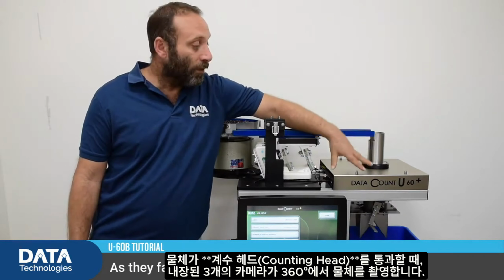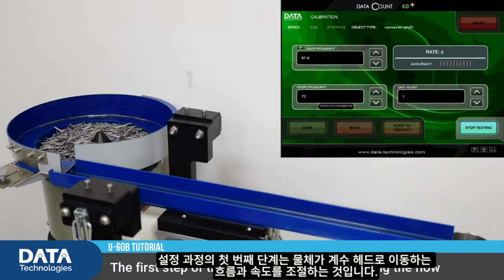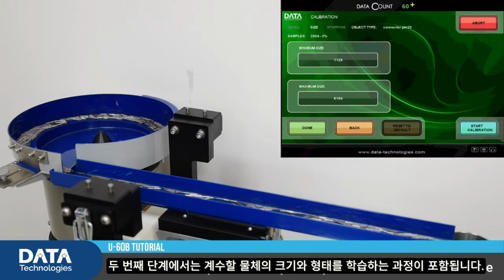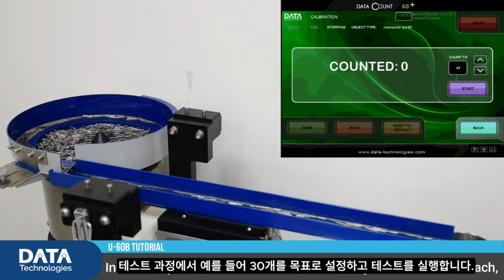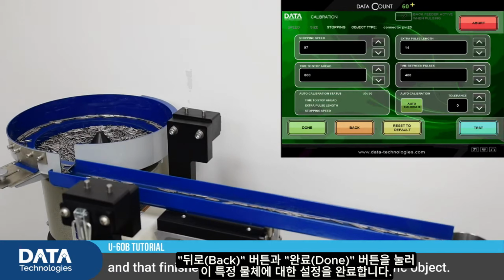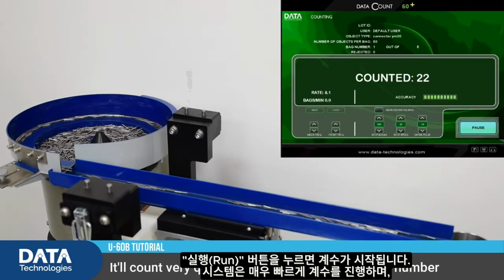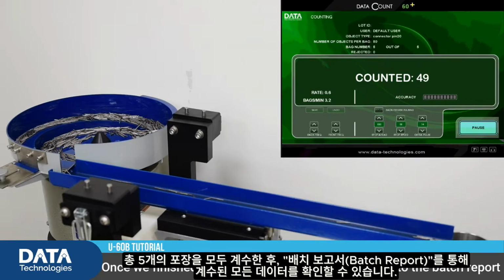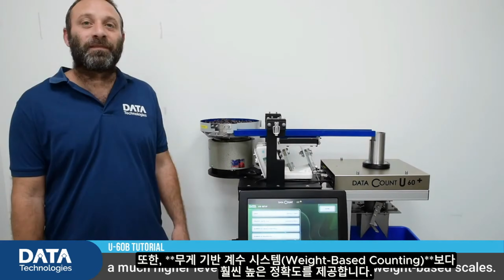🎥 DATA Technologies Caterpillar U-60B – 다양한 크기의 부품을 빠르고 정확하게 계수!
🎥 DATA Technologies Caterpillar U-60B – 정확하고 효율적인 계수 솔루션!

🚀 Caterpillar U-60B는 반자동 테이블형 계수 장비로,
다양한 부품을 정확하고 신속하게 계수할 수 있는 최적의 솔루션입니다.

✔️ 지원 부품 크기
▫️ 너비(Width): 1mm ~ 25mm
▫️ 길이(Length): 1mm ~ 40mm
🚨 40mm 이상의 부품도 일부 계수가 가능하지만, 공급 문제로 인해 정확도가 보장되지 않을 수 있습니다.

✔️ 빠르고 쉬운 부품 전환 & 자동 계수
✔️ 산업용 부품, 작은 부품, 제품 계수에 최적화

📌 Caterpillar U-60B의 주요 활용 분야
✅ 입고 작업 – 제품 입고 시 정확한 개수 확인
✅ 최종 제품 포장 – 포장 단계에서 빠르고 정확한 계수
✅ 재고 관리 – 효율적인 재고 파악 및 데이터 기록
✅ 대량 제품 계수 – 동일한 제품을 여러 번 반복 계수
✅ 고객 주문 처리 – 주문별 정확한 수량 제공

⚙️ Caterpillar U-60B 사용 방법
1️⃣ 초기 설정 – 계수할 제품을 설정합니다.
2️⃣ 제품 투입 – 호퍼(투입구)에 계수할 제품을 채웁니다.
3️⃣ 레시피 선택 – 제품별 레시피(부품 유형, 포장 수량, 개별 포장 단위)를 선택합니다.
4️⃣ 자동 계수 시작 – 목표 개수에 도달하면 자동으로 계수를 멈춥니다.

🎯 Caterpillar U-60B의 높은 정확도
✔️ 최소 보장 정확도 99.8%
✔️ 단층(single-layer)으로 공급되는 제품에 대해 높은 정확도 유지
✔️ 고무 또는 투명한 소재의 제품은 정확도가 보장되지 않을 수 있음

DATA Count U-60B는 빠른 속도와 정밀한 계수 기능을 제공하여 업무의 효율성을 극대화합니다.
제품 계수의 정확성과 속도를 동시에 높이고 싶다면, 지금 바로 U-60B를 도입해 보세요! 🚀

📌 보다 자세한 정보는 👉 시나시스템즈 공식 홈페이지에서 확인하세요!